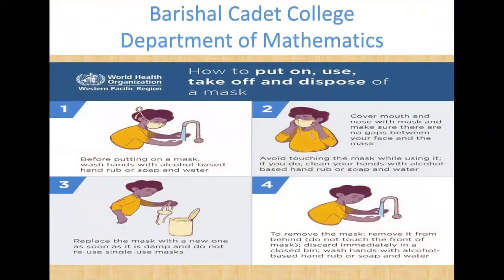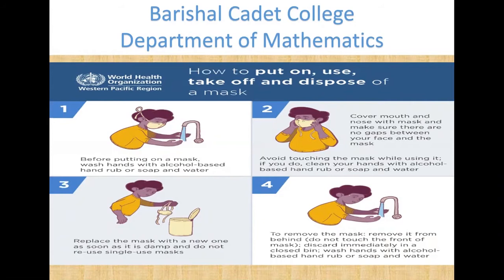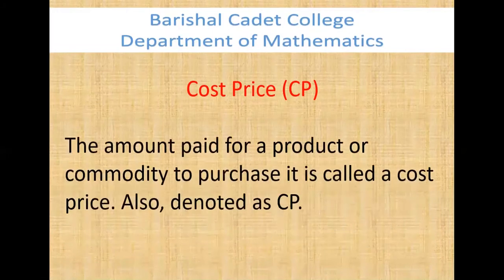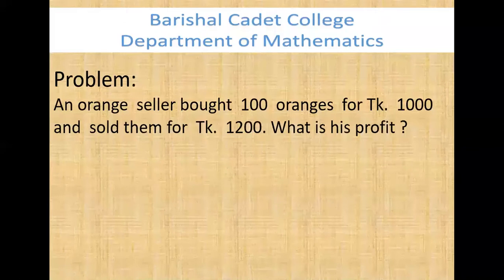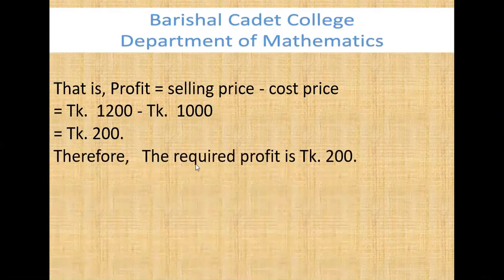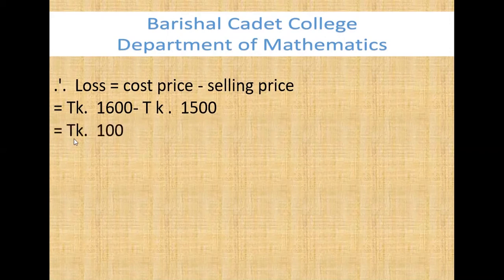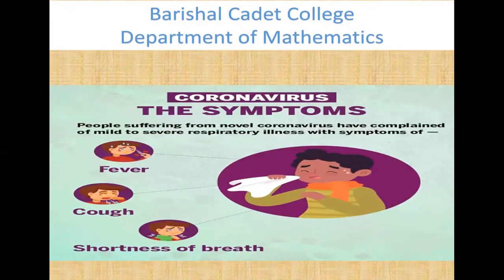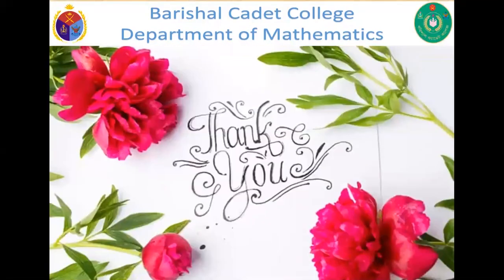VII Math Proportion Profit and Loss JM 2Out of 3 20 08 2020 1 final